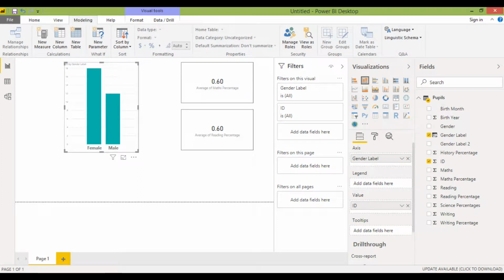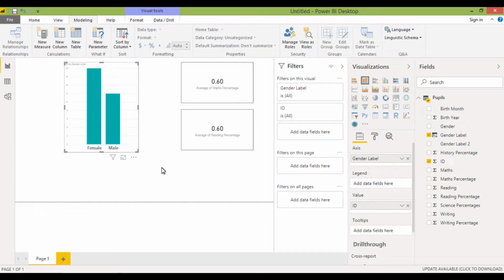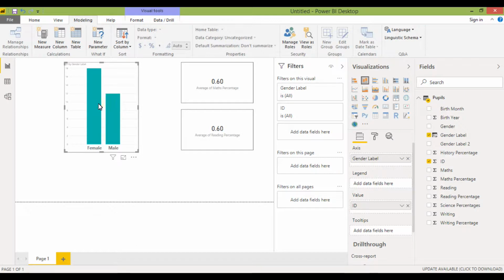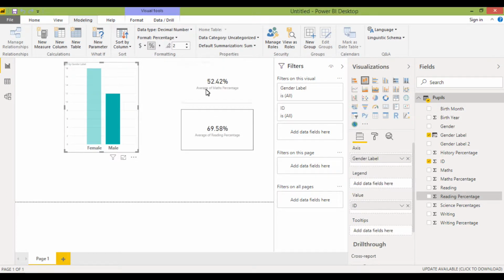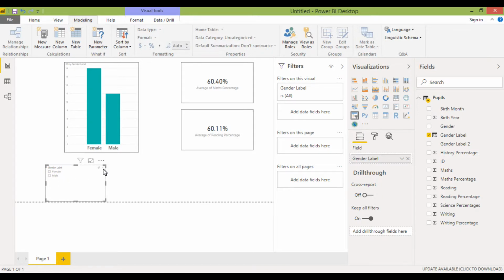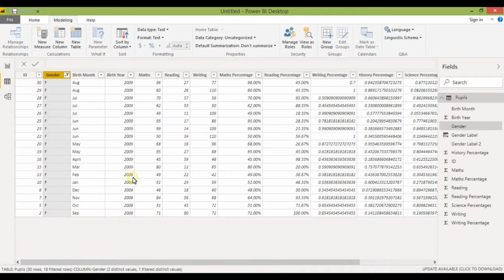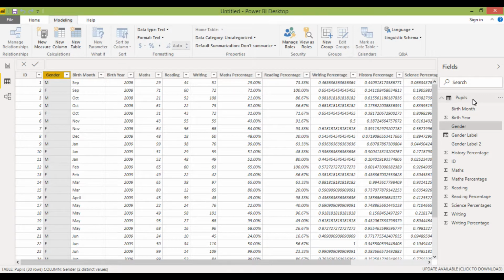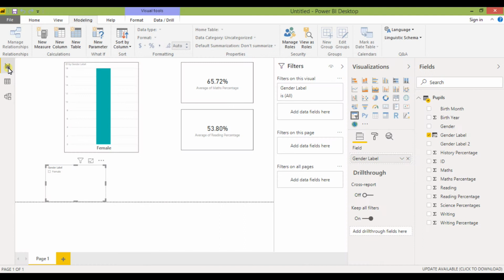Introduction to Power BI: Adding Filters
This Power BI tutorial shows you how to add filters in Power BI Desktop.

If you want to transition or grow in your career in data, check out this free strategy guide